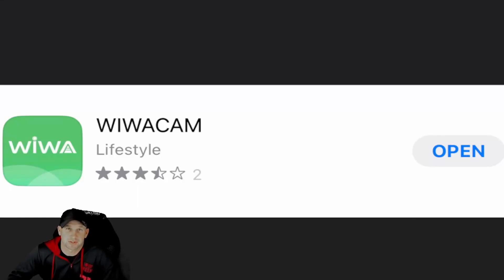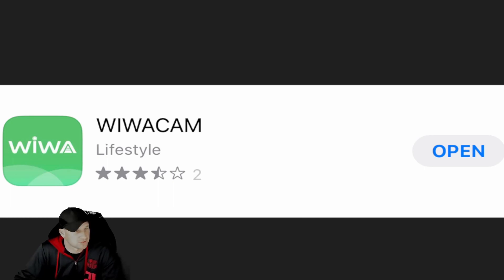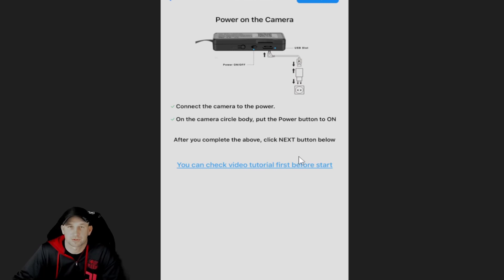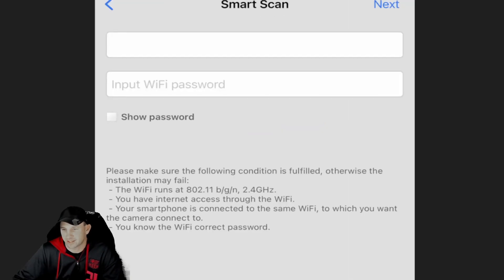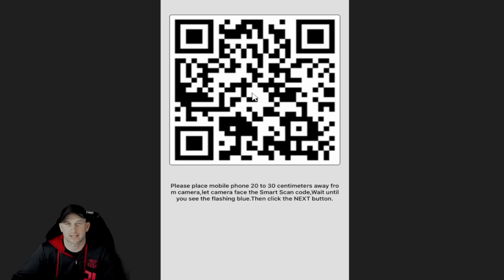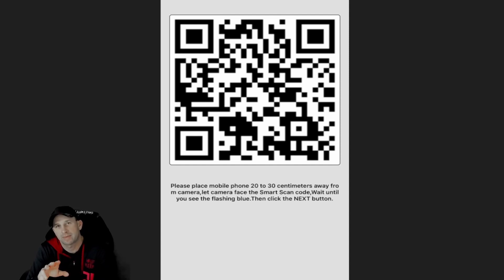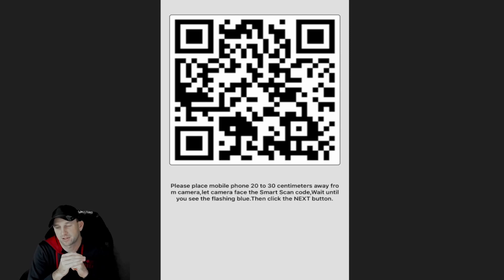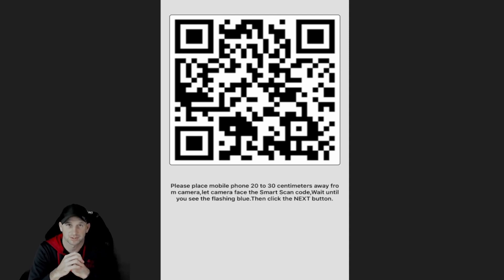WIWA New Test Camera WiFi Mobile Mini Spy Camera MW5 Set Up App Download Tips. Video Update Part 2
In today's Tech Tuesday, we are excited to tell you about part 2 set up for Mini Spy Camera from WIWA.  Today we are covering the basics.  App and set up.  Watch out for our next video, which will cover WiFi test videos recorded and review on how the camera works.

We receive questions regularly regarding helpful tips, devices, new products and more, and we try to create useful how to videos to help out where we can.  We will try to put out videos as quickly as possible to answer your questions.

WIWA DIGITAL TECHNOLOGY CO.,LIMITED

Wiwa Digital Technology Co., Limited was incorporated on 06-MAY-2020 as a Private company limited by shares registered in Hong Kong. The date of annual examination for this private company limited is between May 06 and Jun 17 upon the anniversary of incorporation. The company's status is listed as "Live" now.
Wiwa Digital Technology Co., Limited has been operating for 2 years 7 months, and 11 days.
About WIWA CAM

For the WIWA team, most of engineers have more than 10 years experience in video surveillance industry. The team does all the job in-house, from product Research & Development to manufacturing by own factory.

From 2016, we start to focus on 100% true wireless based video security solution, including WiFi-based and then 4G-based. We have done quite some innovations which are first introduced in the industry.

All the products are manufactured in our own factory, this ensures the high level hardware quality. We are proud of it.

Unlike many other surveillance companies who only focus on hardware, we put software quality as very high priority. We have built a sophisticated software Quality Assurance Team to make sure the software quality. We also have security expert in team to cover software security and network security. We understand software reliability and security is more and more important for our users.

All of these above are targeted to provide innovative, high quality 100% Wireless Security Products to our customers. And this is our mission.

WIWACAM is a free App for WIWA Camera, the best-in-class IP camera for home and small business. WIWA adopts the advanced P2P technology to ensure you the most easy, excellent and reliable experience of vedio monitoring, wherever you are and whenever you want. WIWA helps you to take care your family and protect your fortune.